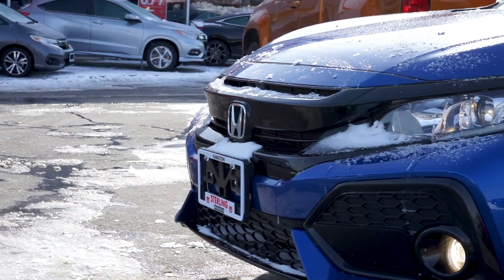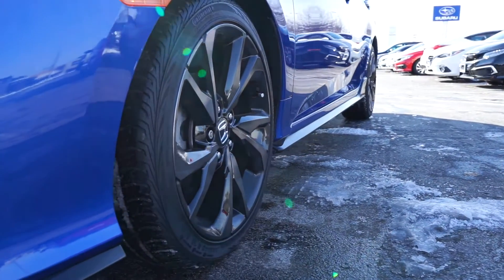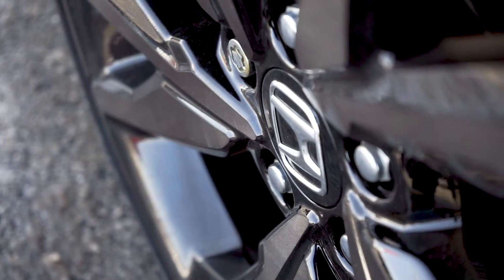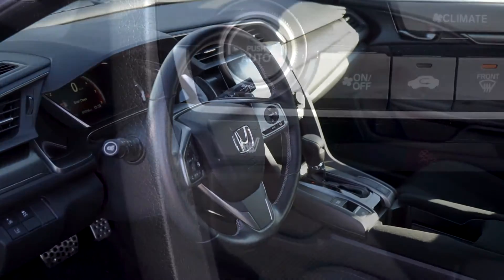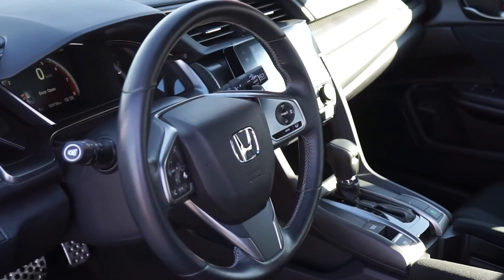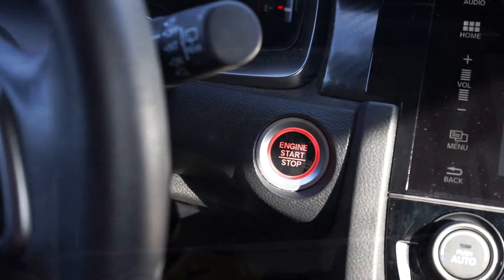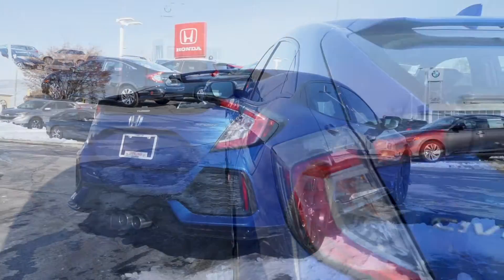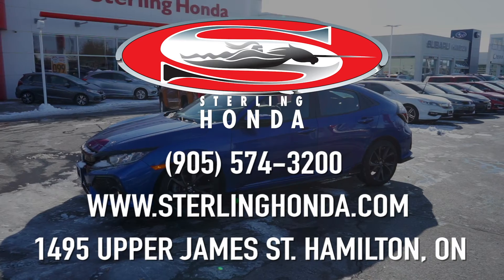**SOLD** 2018 Honda Civic Sport Hatchback : Features & Walk-around (Sterling Honda)